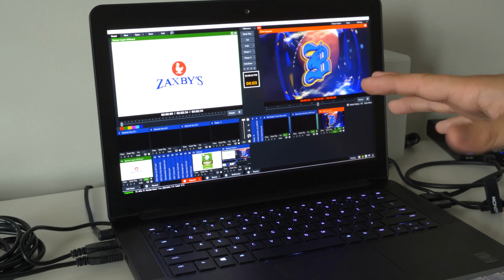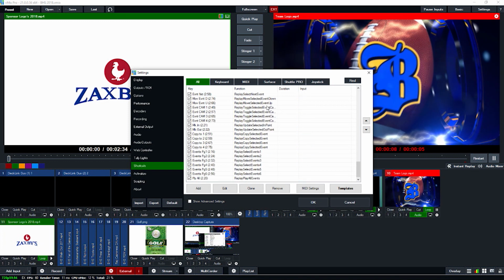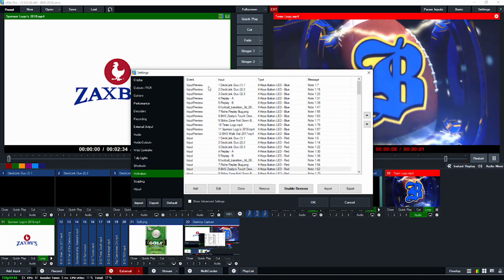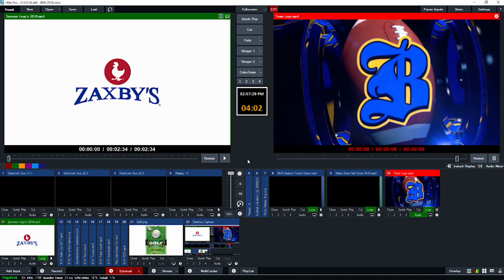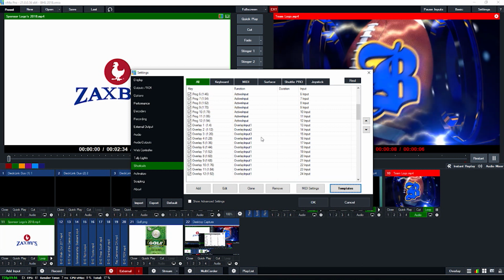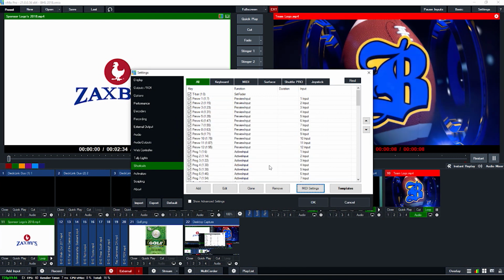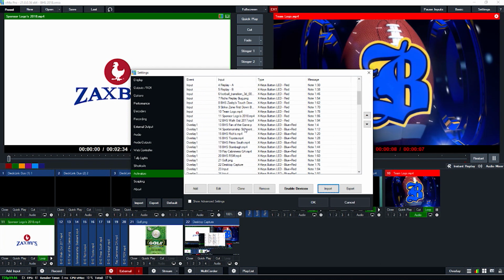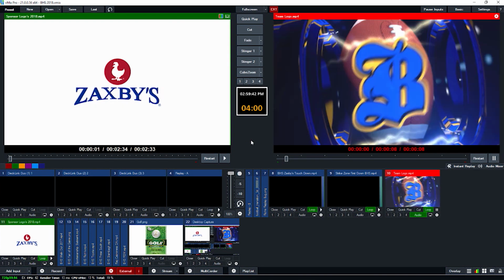Installing a xKey Template for vMix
How to open and setup a xKey's activator and template file in vMix.